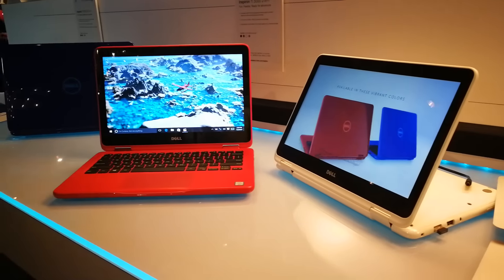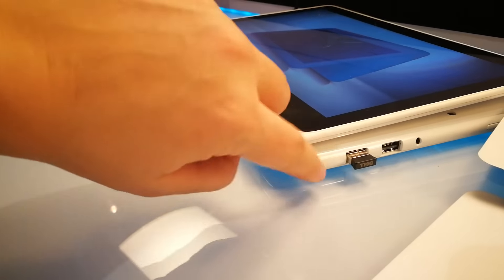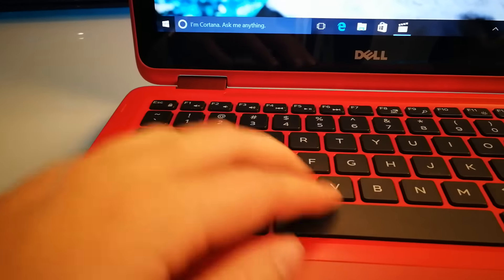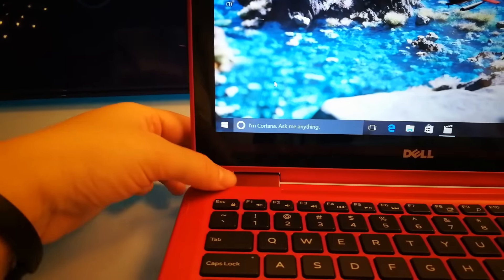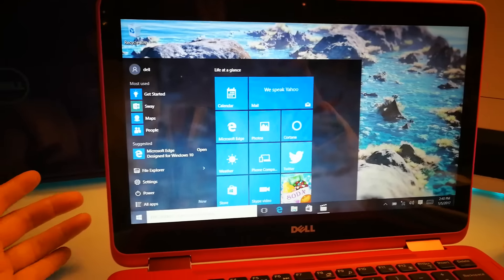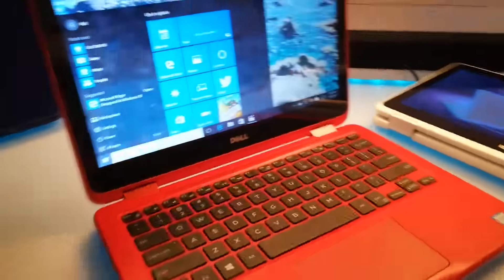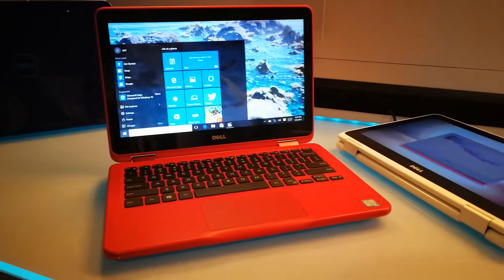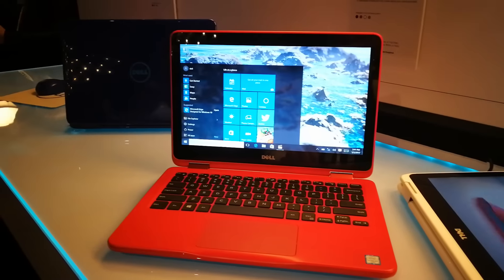Dell Inspiron 11 3000 2 in 1 Hands On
Dell Inspiron 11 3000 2 in 1 Hands Dell has announced a new budget convertible the Inspiron 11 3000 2 in 1. We got hands on with this new budget notebook at CES 2017